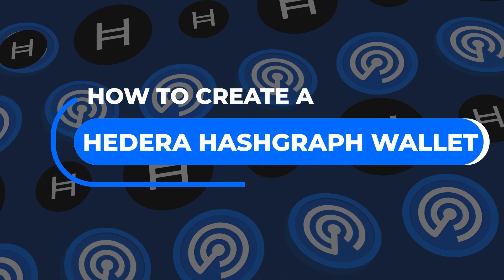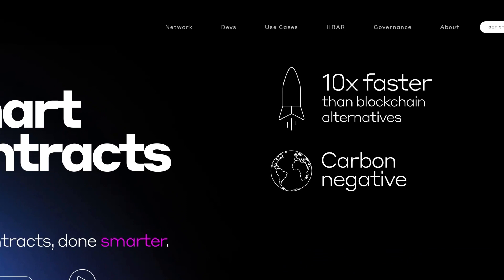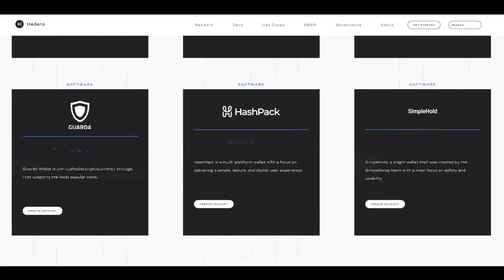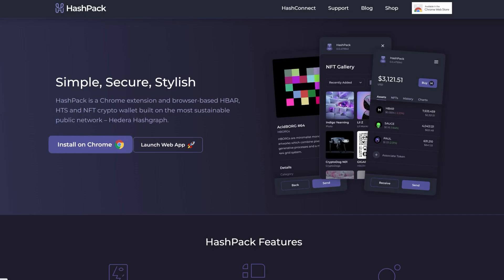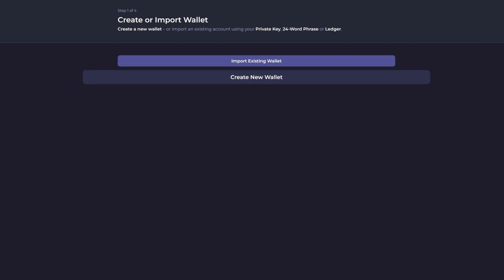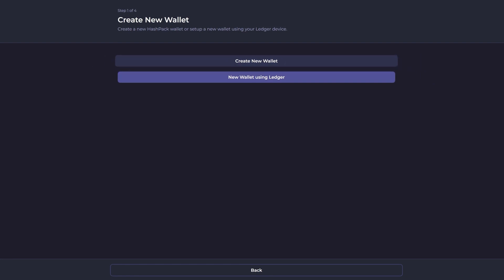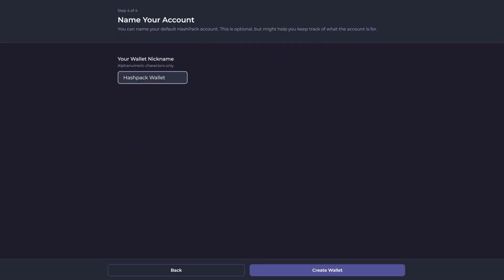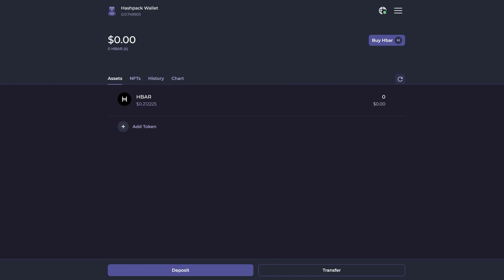How to Create a Hedera Hashgraph Wallet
Hedera Hashgraph, released in 2020, is the only public ledger that uses hashgraph consensus, a faster, more secure alternative to blockchain consensus mechanisms. However, you do need to get a separate wallet to access the blockchain. That's why we prepared a step-by-step guide on how to create a Hedera Hashgraph wallet. So let's get started!

Learn what Elaine Song, Director of Ecosystem at the HBAR Foundation had to say about the future of the blockchain